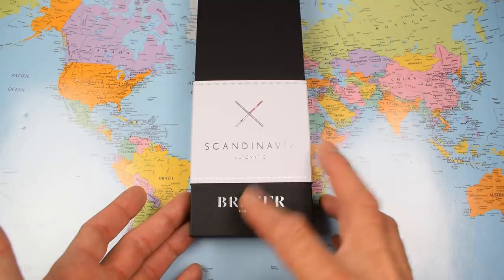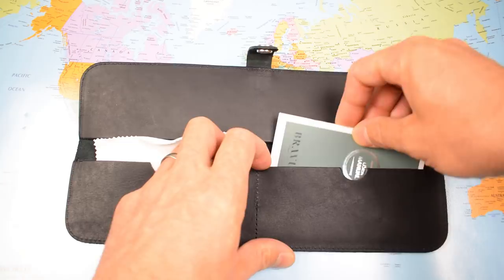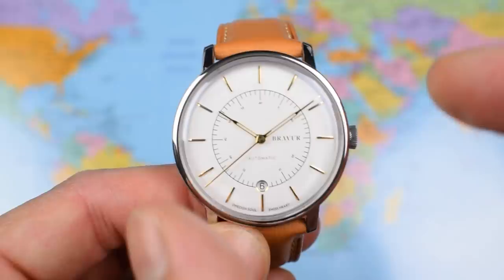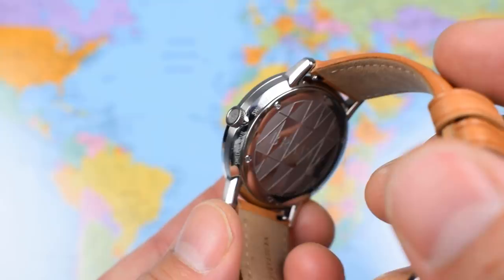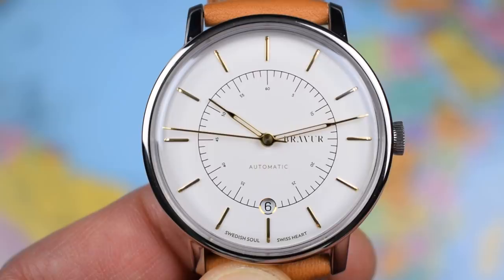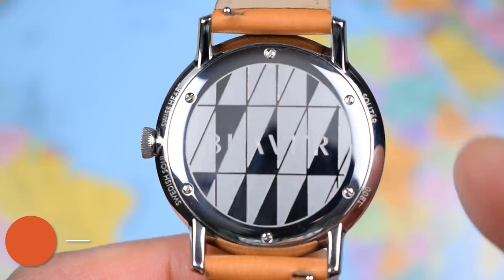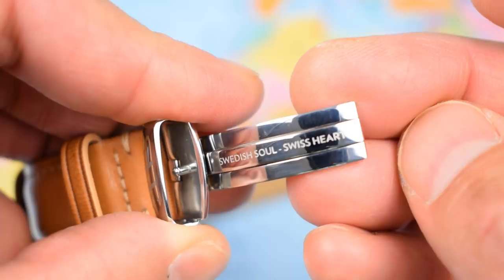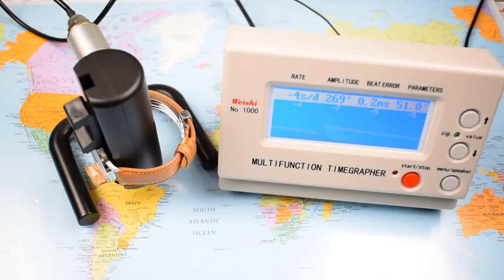A Stylish Swede! Bravur Scandinavia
**YOU CAN CHECK OUT THE BRAVUR RANGE HERE!**

A stylish Swede today, which also happens to be blonde. How fitting! A lot to like, and clearly designed holistically. At $999USD it isn't cheap and there is some serious competition around, but the Bravur is worth a look. And please, why so many Swedish watch companies?! Tax breaks?! Cheers, Jody

(The Small Print: Bravur sent me the watch for free and allowed me to keep it. Thank you Bravur!